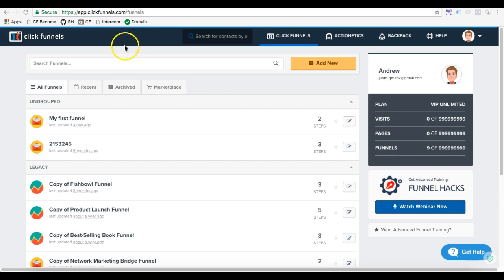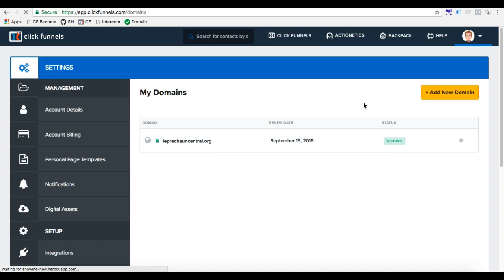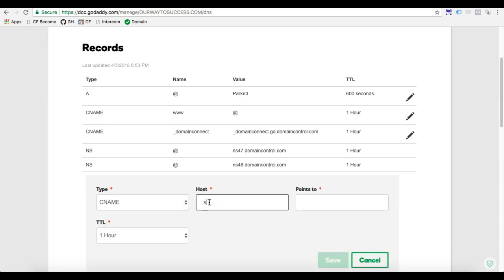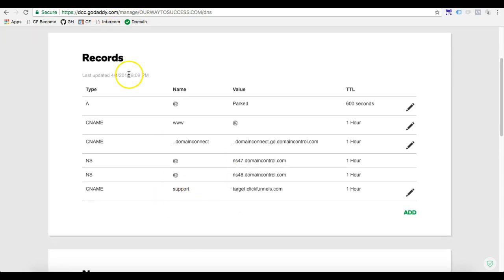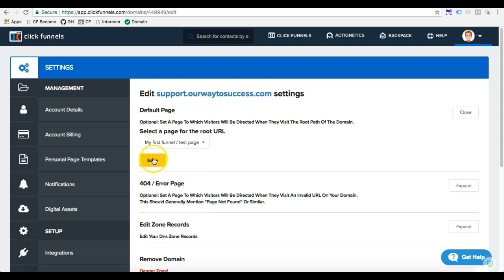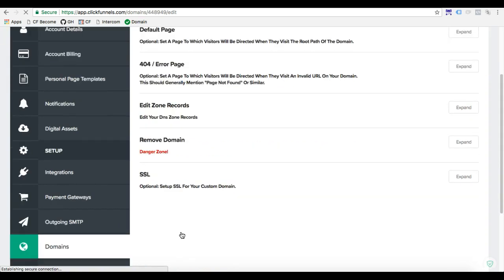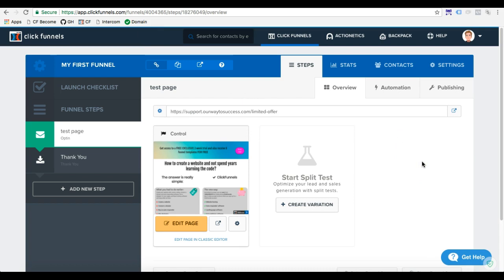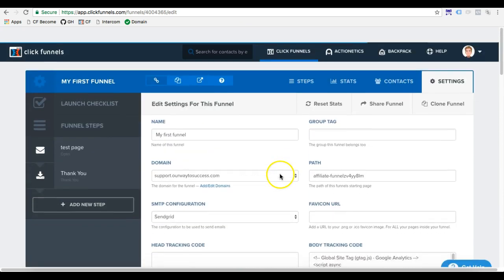How to connect a custom Subdomain to ClickFunnels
There are 2 ways to add an external Subdomain to Clickfunnels.
This video is going to show you how to add an external subdomain to Clickfunnels through your domain registrar.
If you want to connect a custom domain instead, you can do that in also in 2 ways:
1) Directly through your Domain registrar ( here is a tutorial on how you can do that